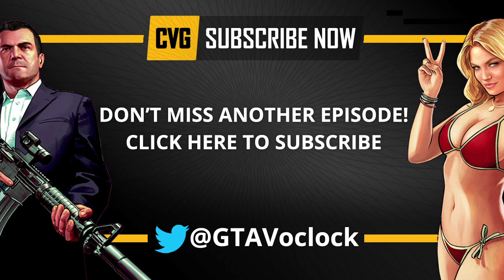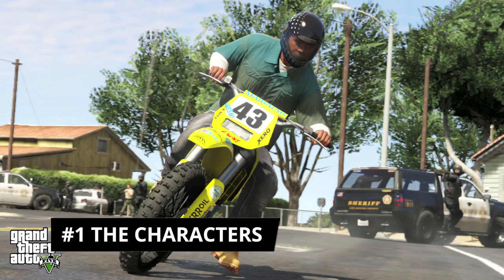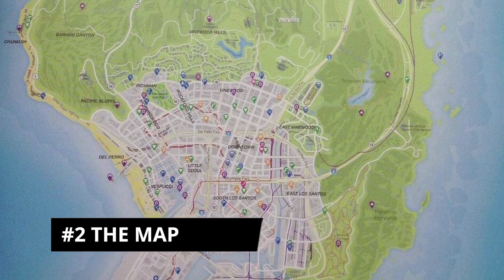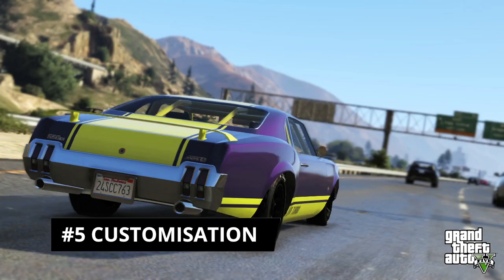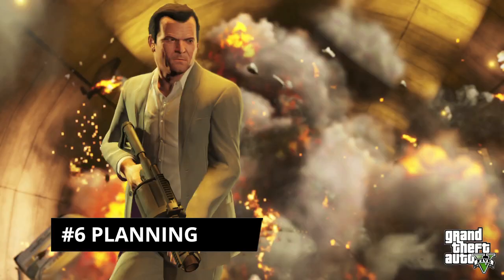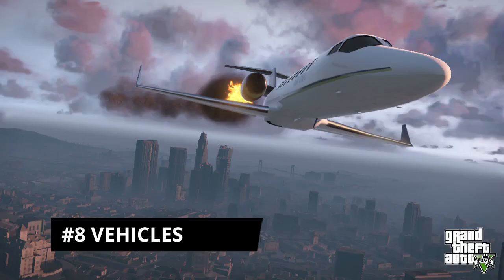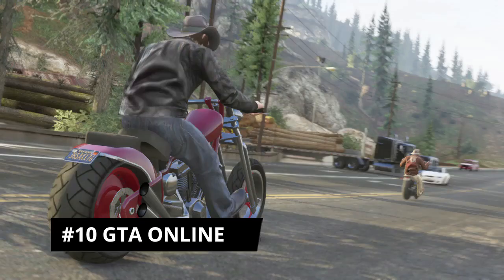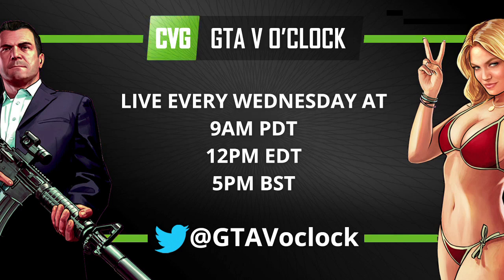GTA 5 Minute Facts - 10 Things You Need to Know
GTA 5 Minute Facts - 10 Things You Need to Know: GTA 5 Minute Facts is our new daily show where we round u everything you need to know about the biggest game in the world in five minutes (or less). This week we've got ten things you need to know about Grand Theft Auto 5 before you start playing.